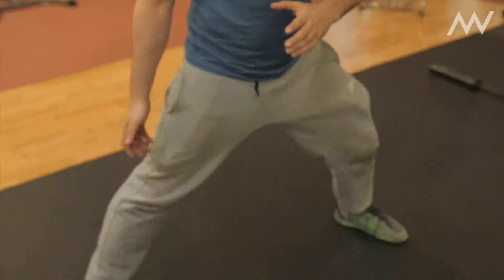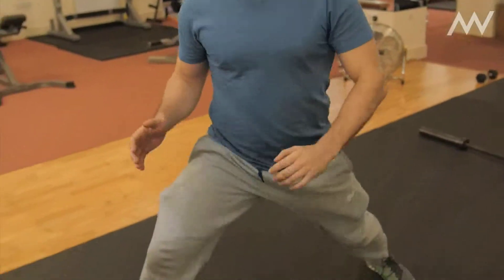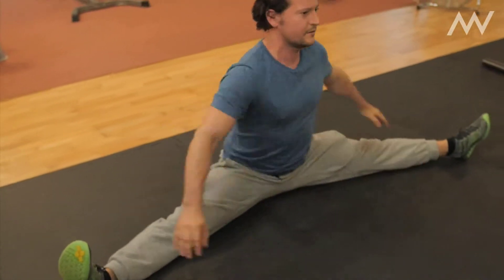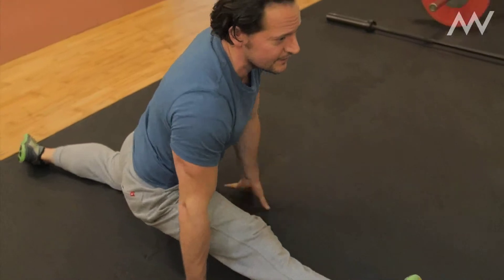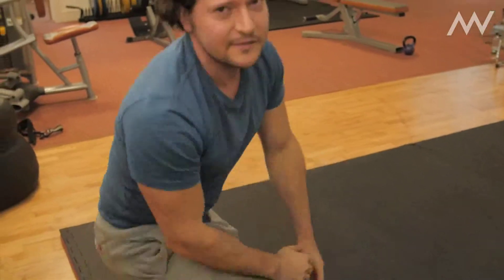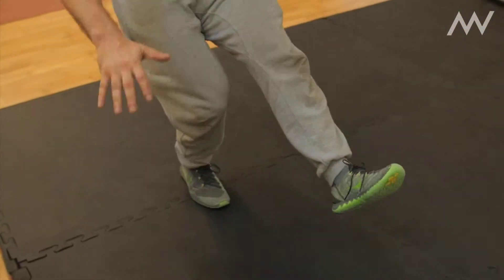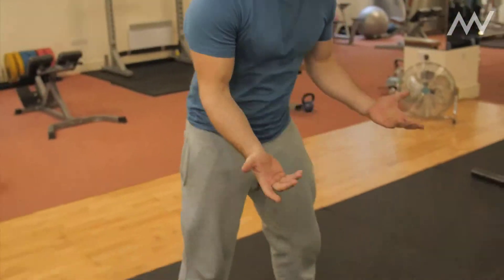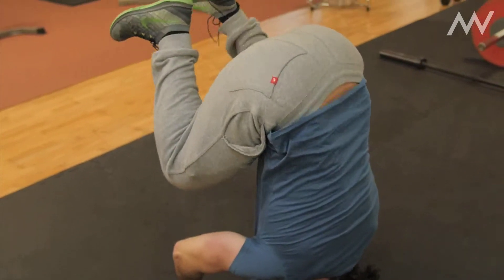Playfulness With Mobility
In this video, Adam explains why you should have fun with your mobility and movement practices.

Adam White is the founder of Dynamic Posturology with over 12 years of experience in personal training for optimal performance and presense. The Private AWPTS studio is nestled between Westminster, St James’s Park, Victoria & Pimlico Train Stations. At AWPTS believe that your posture is a statement of who you are, it expresses to others and yourself that you are confident and to be respected. Great posture can unlock wealth in all aspects of your life, mentally, physically, in relationships and your finances.